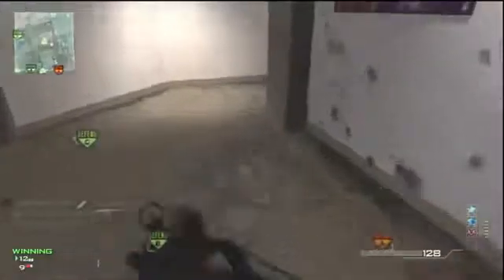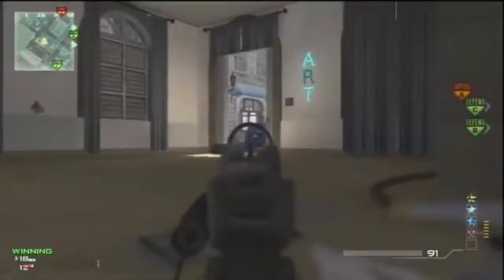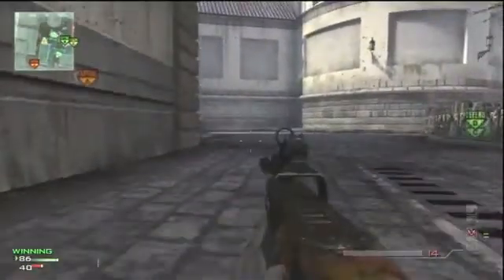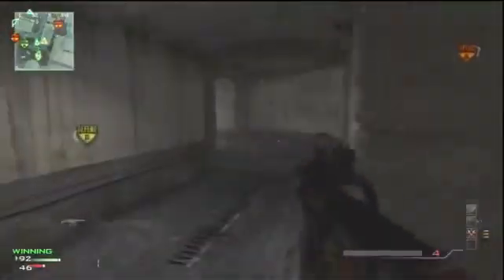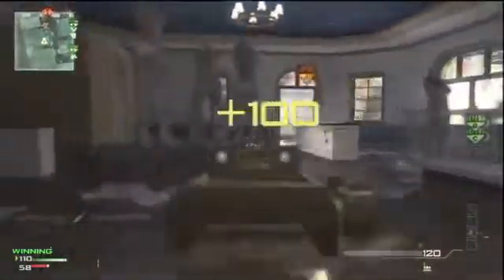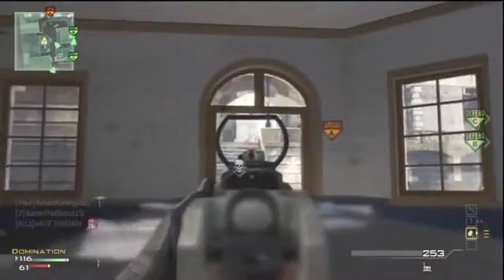EODxOVERCAST: Tactical Strategy MW3 Spawns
Overcast brings us a great tactical strategy here on MW3 with some great tips and strategic advice for you guys to help improve your game!